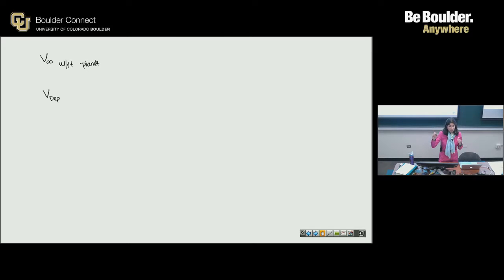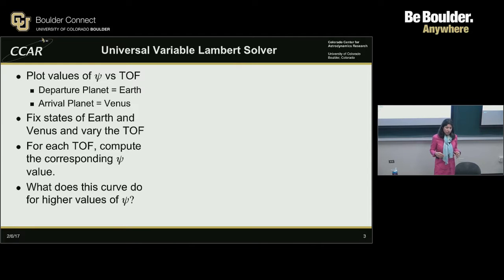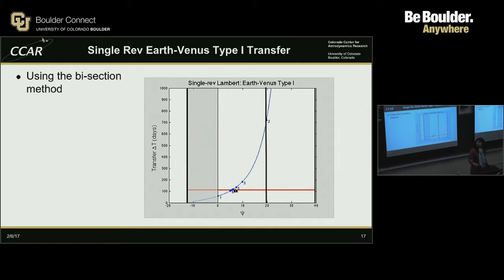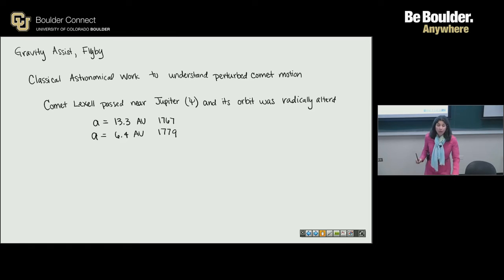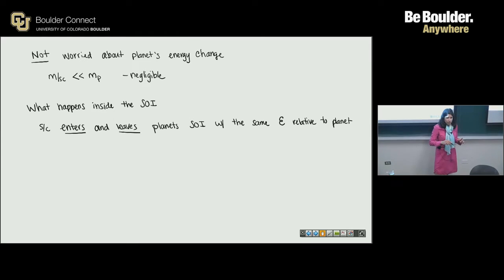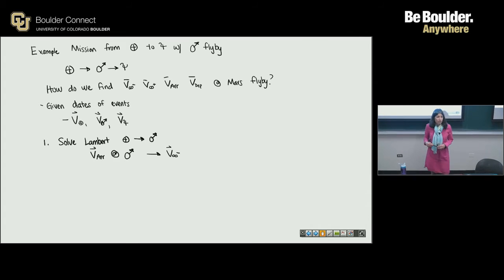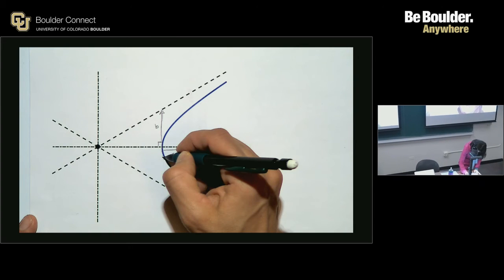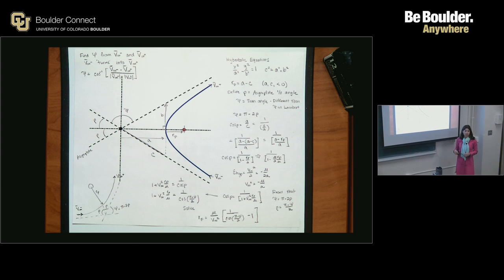ASEN 6008 Space Mission Design - Sample Lecture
Sample lecture at the University of Colorado Boulder. This lecture is for an Aerospace graduate level course taught by Kathryn Davis.